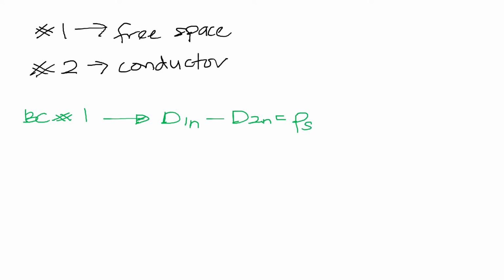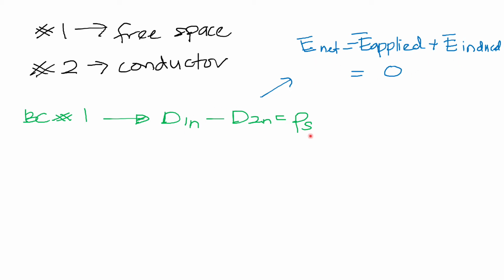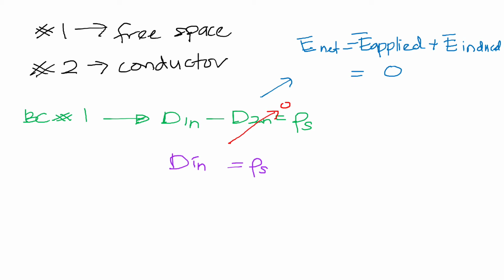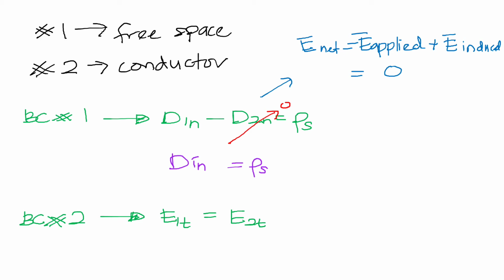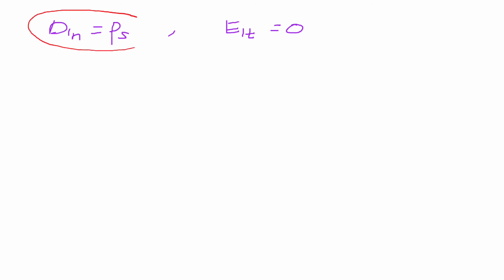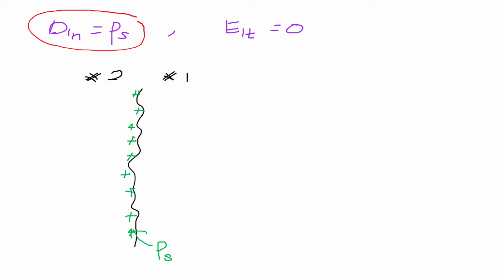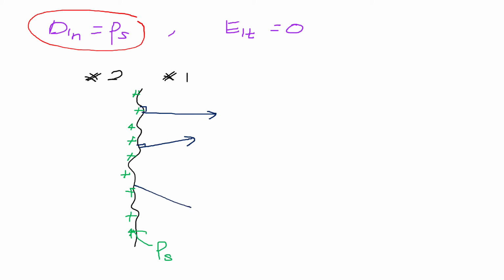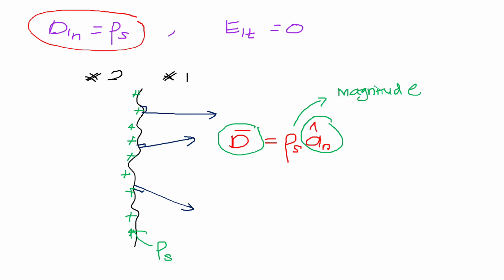Electrostatic in Medium_Conductor-Free Space Boundary Condition